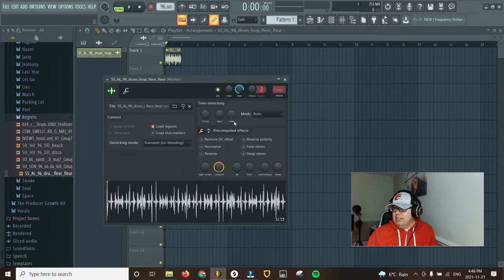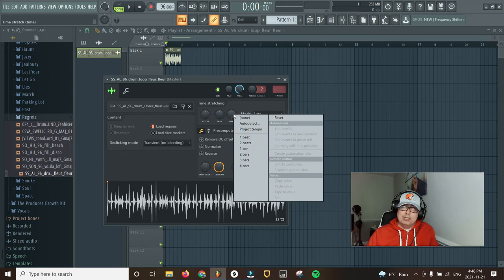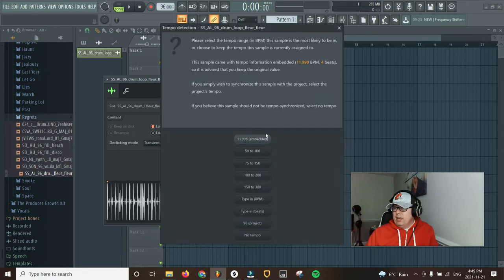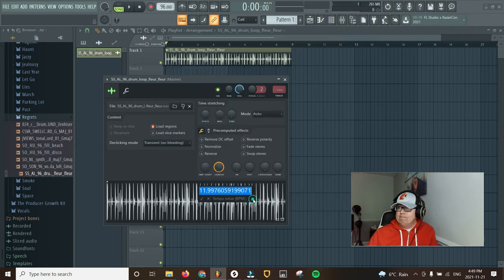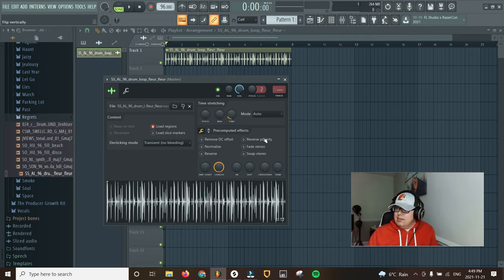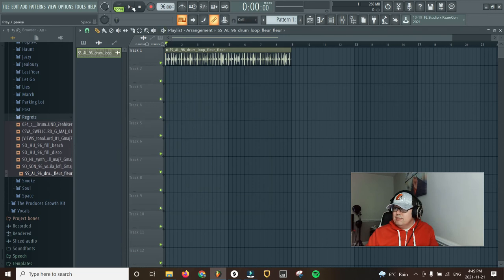How to stop your sample from chipmunking in FL Studio for Dummies